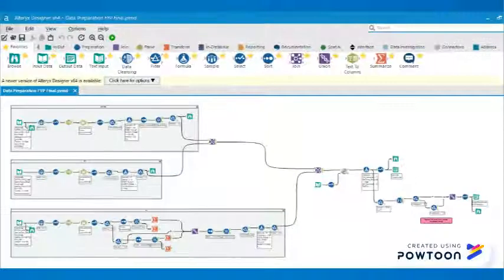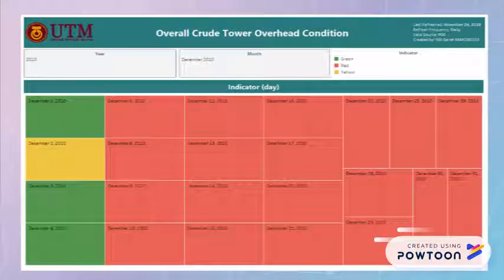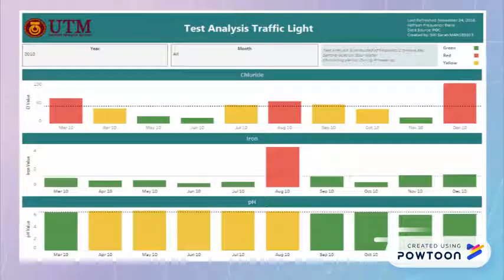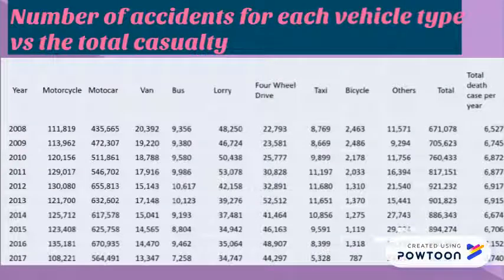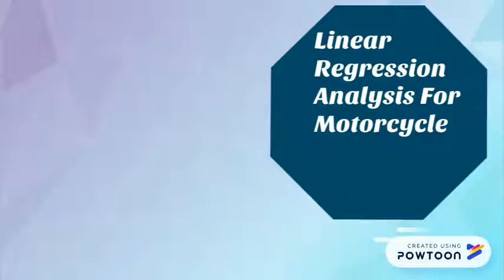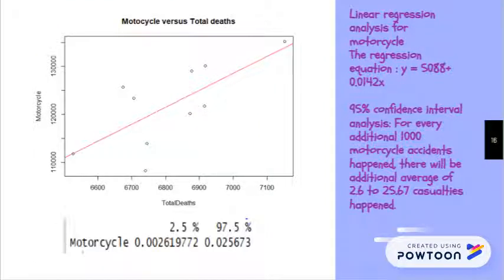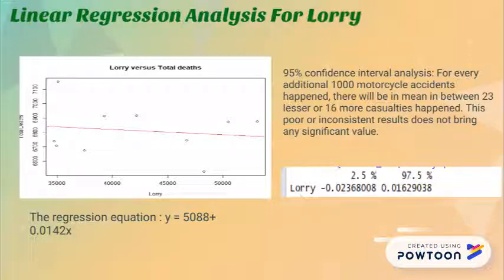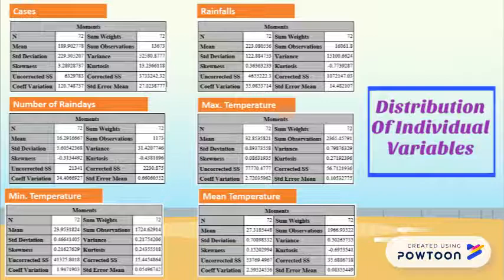Copy of Capstone Final.pptx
Copy of pptx2powtoon-- Created using Powtoon -- Free sign up -- Create animated videos and animated presentations for free.  PowToon is a free tool that allows you to develop cool animated clips and animated presentations for your website, office meeting, sales pitch, nonprofit fundraiser, product launch, video resume, or anything else you could use an animated explainer video. PowToon's animation templates help you create animated presentations and animated explainer videos from scratch.  Anyone can produce awesome animations quickly with PowToon, without the cost or hassle other professional animation services require.